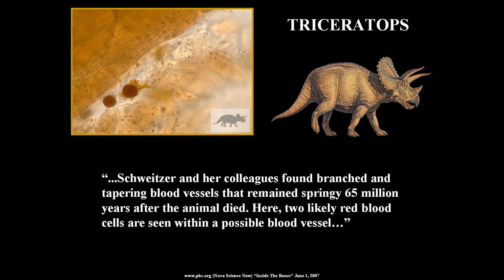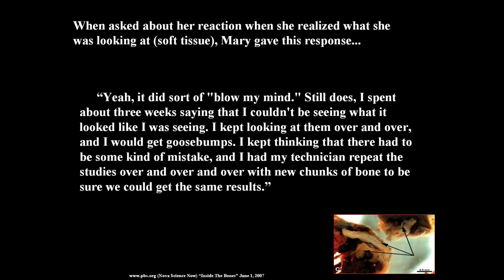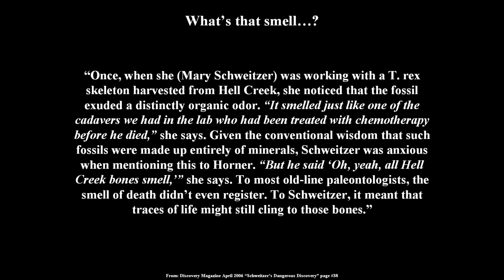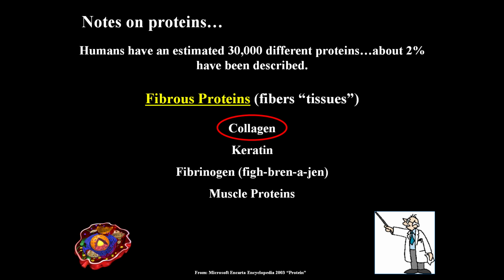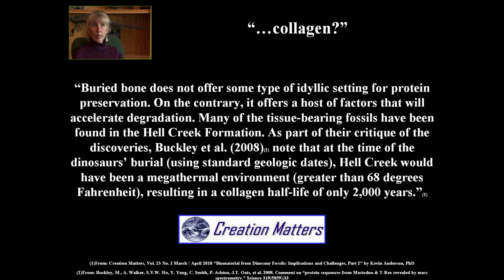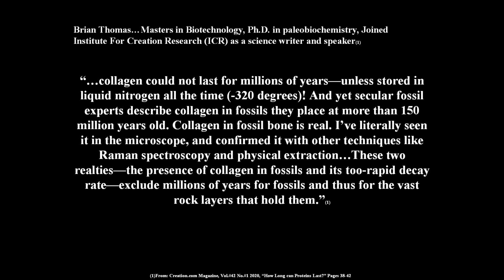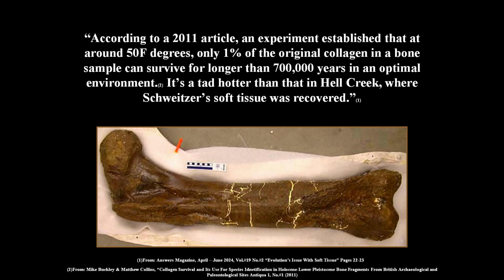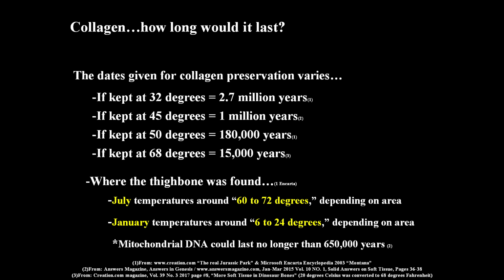What was found inside some of the dinosaur bones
(Soft Tissue in Dinosaur Bones Part#3)

Part#106 of "Dinosaurs & Man," we are going to be looking at some of the things that were found in the fossil dinosaur bones and could some of the things found really last 70 million years "plus?"